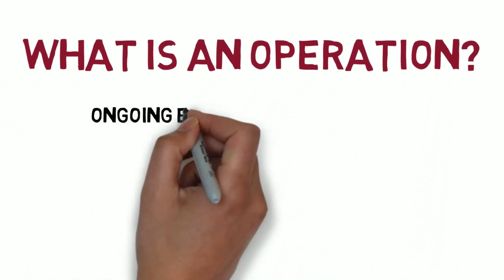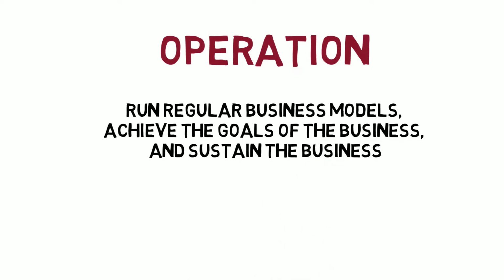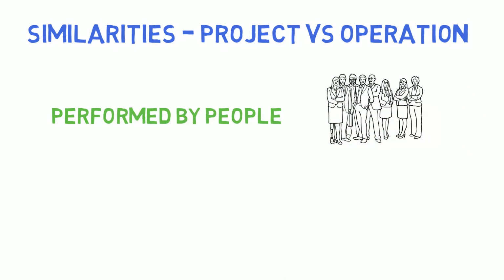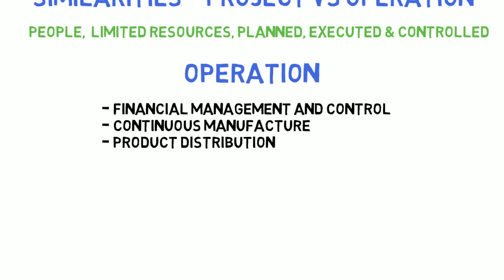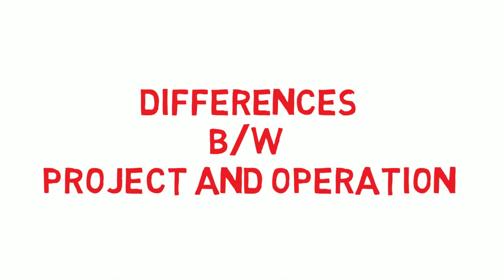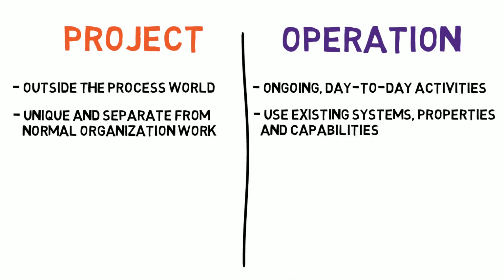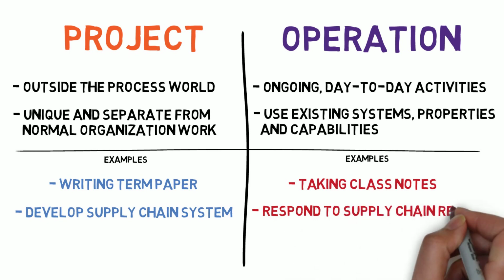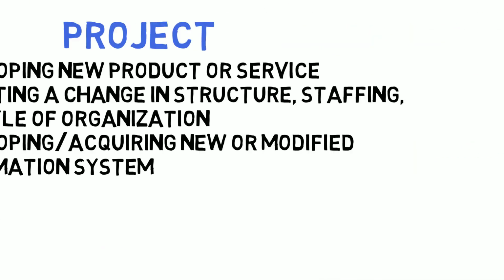Project VS Operation | Similarity and Difference between Project and Operation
Hello Everyone,

In this video, you will learn how a project is different from an Operation. When we learn what is a project, we enter into another confusion that how to differentiate the project from the Operation?

To understand the differences and the similarities between a Project and an Operation, you need to watch this Video!!

The video consists of the following two parts:
1. What is an Operation?
2. What are the similarities between a Project and an Operation?
3. What are the differences between a Project and an Operation?

Through the first part, the video explains what is meant by the term ‘Operation’. The video explains that Operations don’t produce anything new, but they are necessary to maintain and sustain the system.

In the second part, the video elaborates on the similarities between the Project and Operation. The video presents the characteristics that are shared by the project and operation. Afterward, the video presents the activities/examples of the operation and the project with such given characteristics.

In the third part, the video mentions the differences between the Project and Operation. After giving the characteristics according to which the project is differentiated from the operation, the video presents examples of the Project and the operation.

With interactive whiteboard animation, we can learn that the project and operations are two different terms although they may share similar characteristics.

If you have any queries regarding this topic/video, please post your comments where you will be responded!

project vs operation management
projects vs operations
differences between projects and operations
difference between projects and operations
pmbok